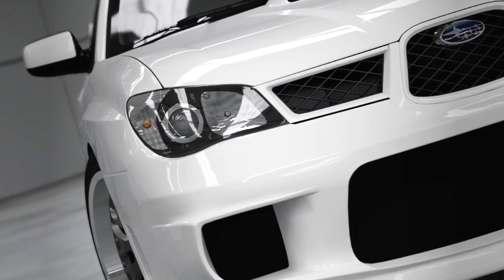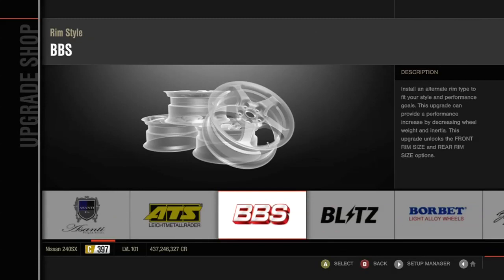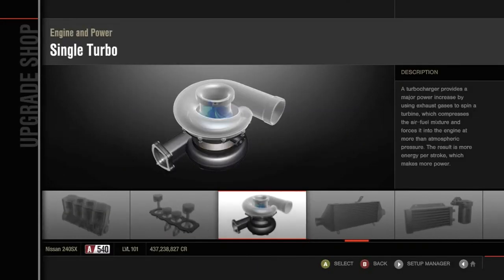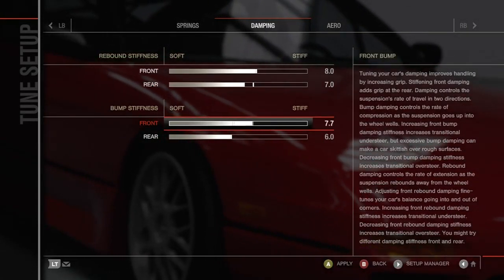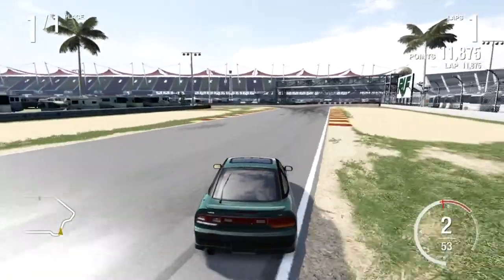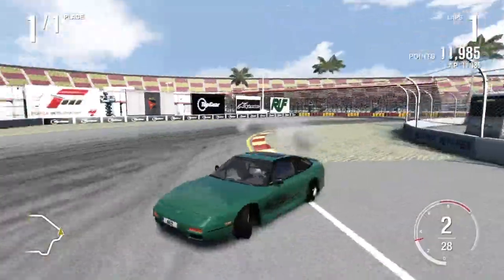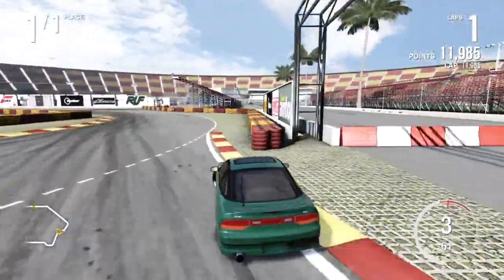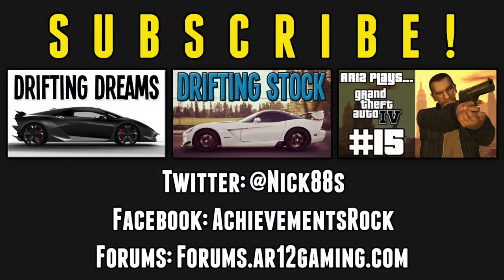Forza 4 JDM Drifting Ep6 - Nissan 240sx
You should also watch this if you enjoyed (Top Gear Build)

This is JDM Drifting where we will be drifting every single JDM car in Forza 4. We will be upgrading, tuning and then running the beast to see how it gets on.